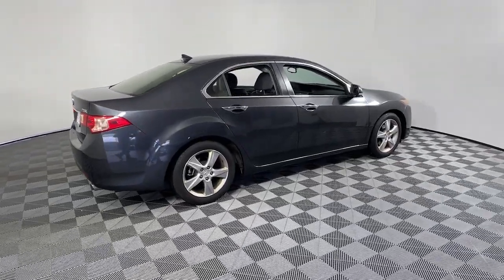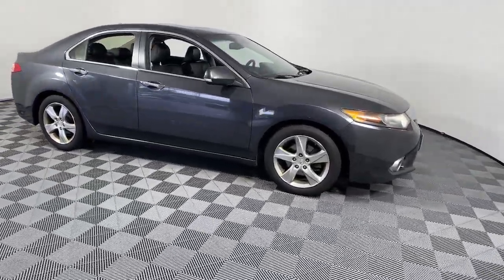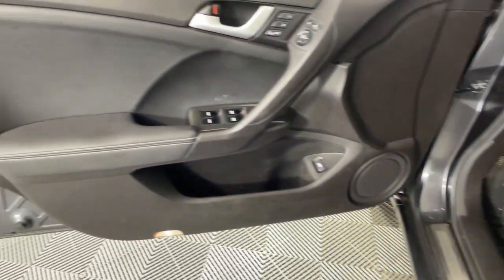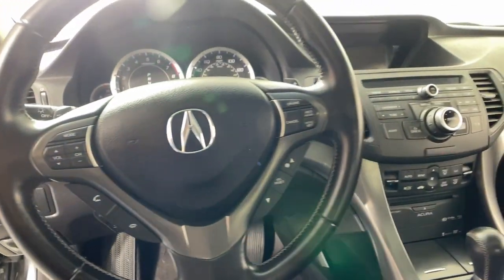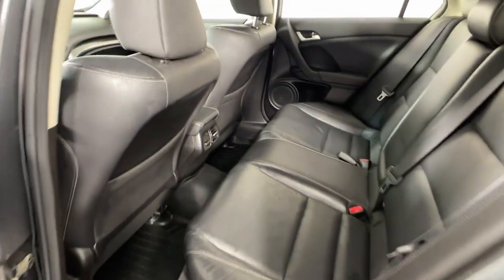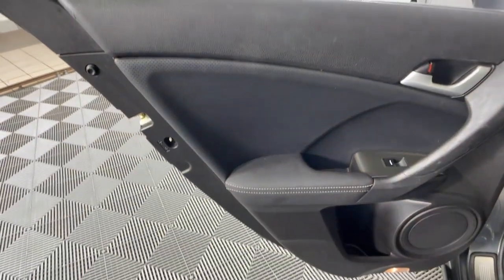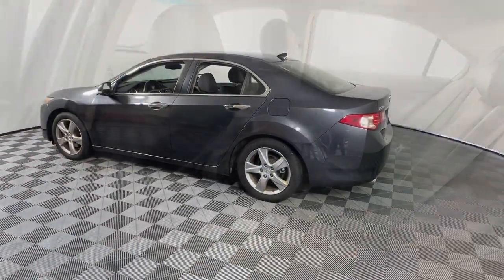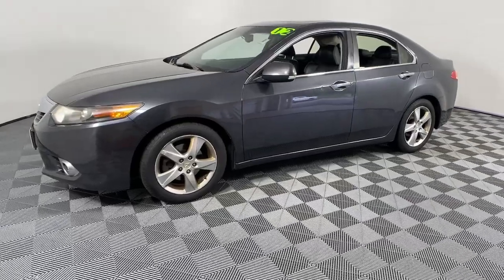2012 Acura TSX Littleton MA P23143A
Graphite Luster Metallic Used 2012 Acura TSX 2.4 available in Littleton, Massachusetts at Acton Toyota of Littleton.

221 Great Rd RT 2A

CLEAN CARFAX...NO ACCIDENTS, LEATHER, BLUETOOTH, BACKUP CAMERA, POWER MOONROOF, HEATED SEATS, INCLUDES PREPAID MAINTENANCE, 4-Wheel Disc Brakes, ABS brakes, Brake assist, Dual front impact airbags, Electronic Stability Control, Four wheel independent suspension, Front anti-roll bar, Occupant sensing airbag, Overhead airbag, Speed-sensing steering, Traction control. TSXbrbrbr22/31 City/Highway MPGbrbrbrReviews:br  * If you are looking for a well-appointed premium luxury vehicle that delivers ample fuel economy, a simple pricing structure and an envious reliability record, the 2012 Acura TSX is a smart choice. Source: KBB.combr  * Impressive number of standard and technology features; spacious interior; sporty handling with V6 sedan and wagon; excellent build and materials quality. Source: EdmundsbrChoose your dealership as carefully as you choose your vehicle...check out what our customers say about us on our website under testimonials! We'll be happy to send you additional pictures plus provide you a free CARFAX report and our service history of what we've done to prepare this vehicle for its next owner. Just ask. We're here to answer any questions. It's worth the call or email. Acton Toyota of Littleton...Now you know.